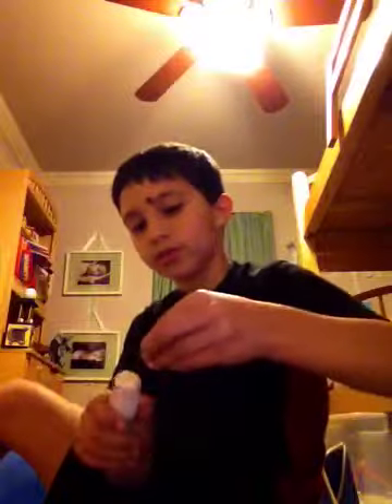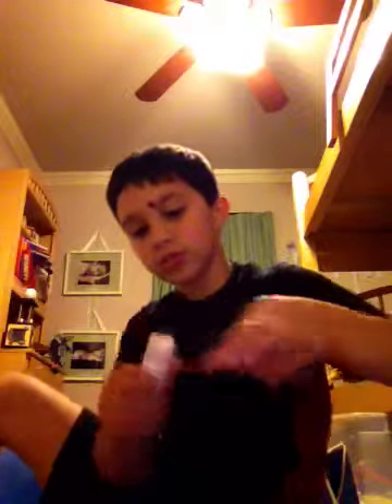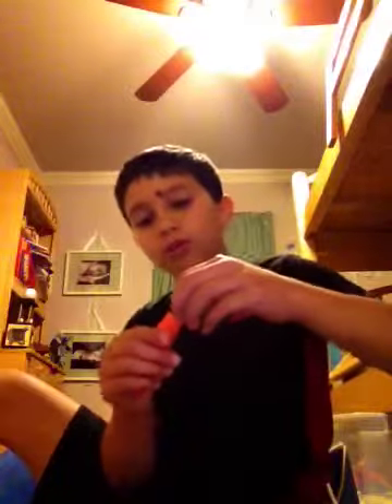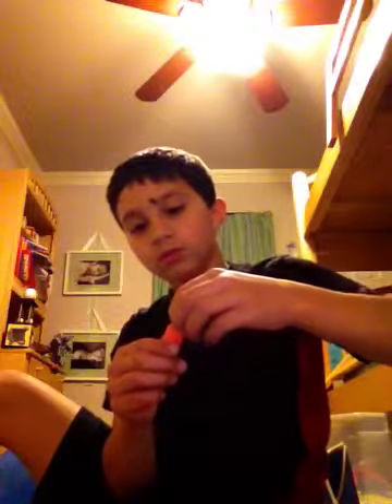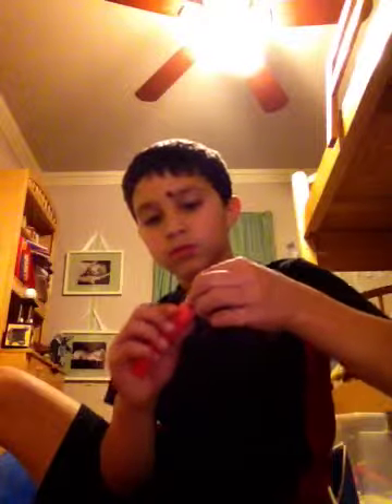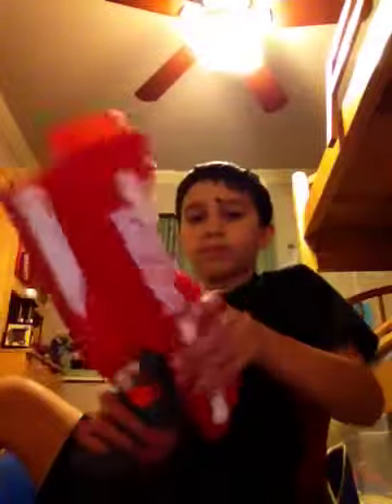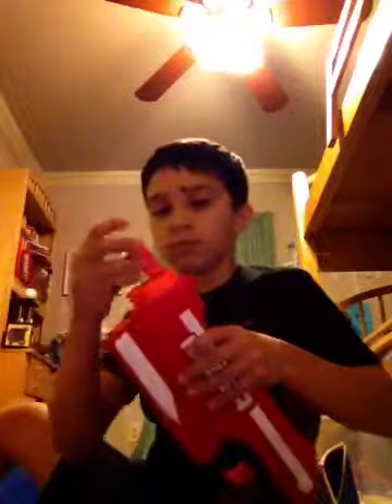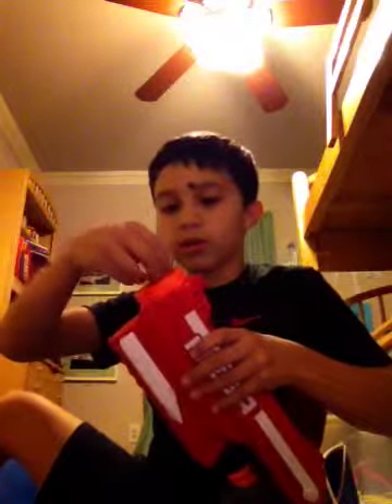Nerf dart with pushpin vs BALLOON!!